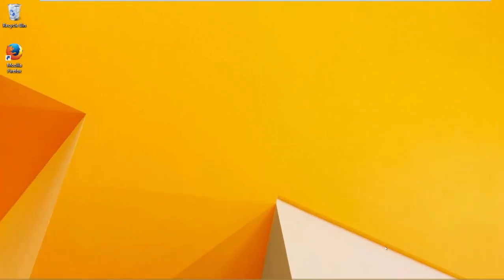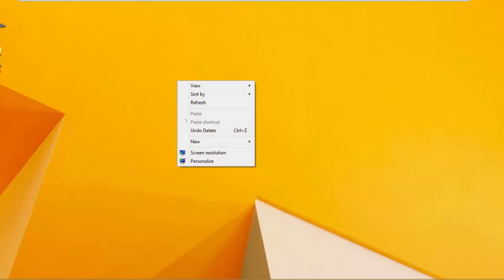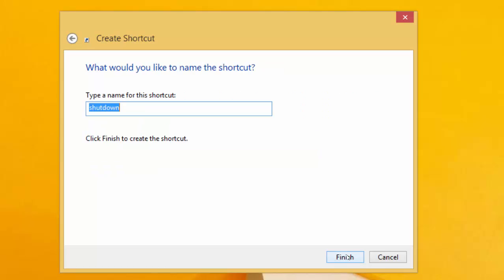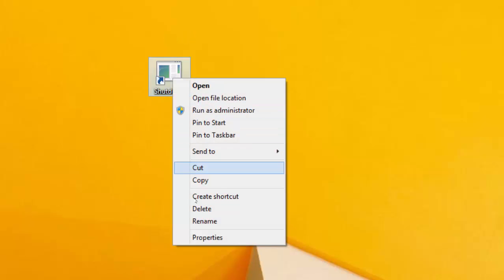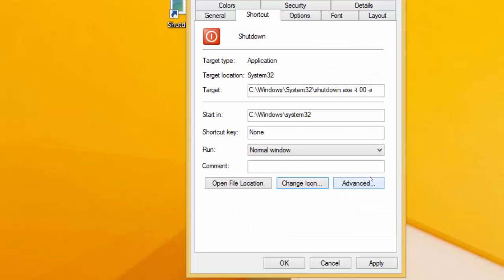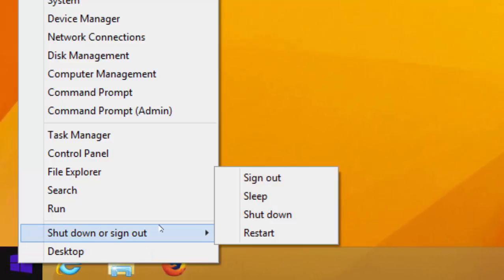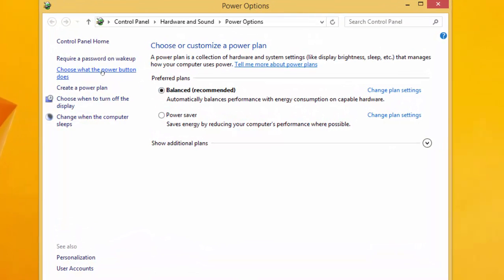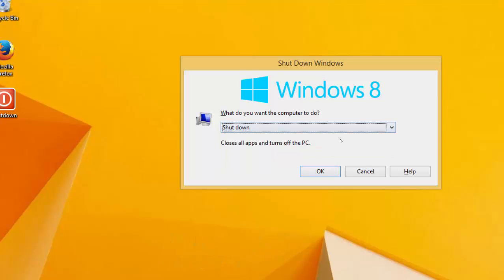4 Ways To Shutdown Windows 8/8.1 Easily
The normal way to shutdown windows 8/8.1 is a rather boring one. In this video I show you 4 easy ways to shutdown you Windows 8 or 8.1 without having to go through that rather boring and long process.